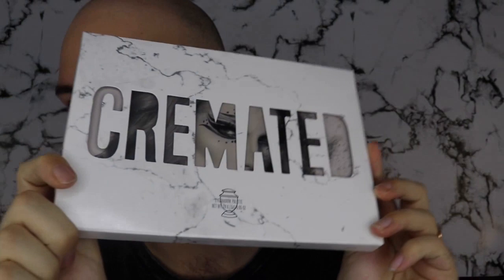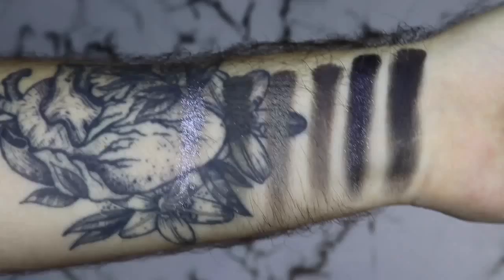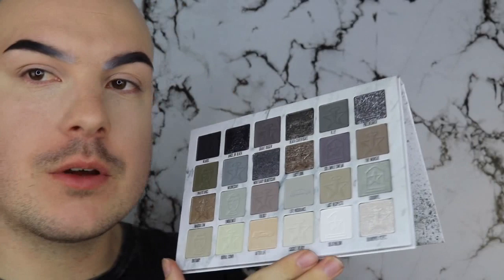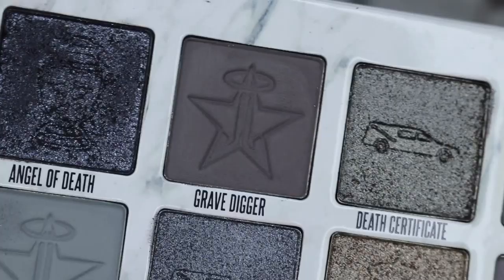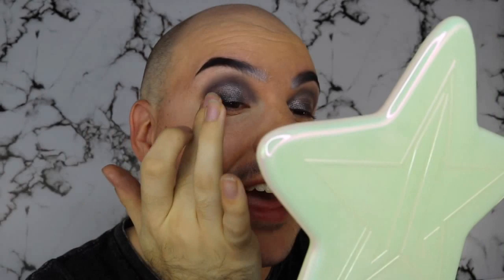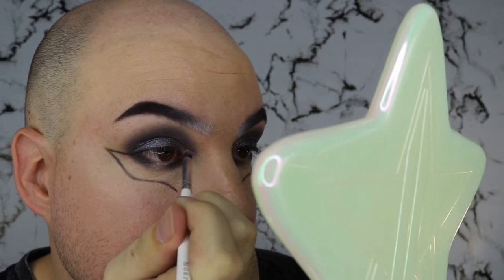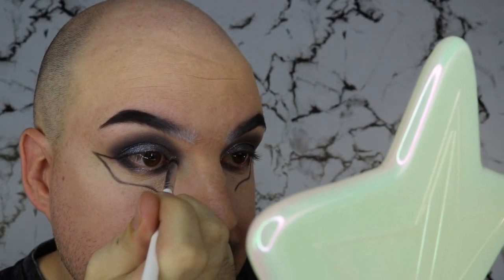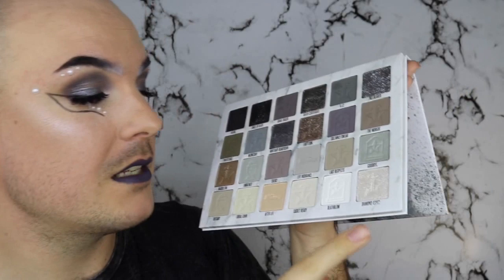THE JEFFREE STAR COSMETICS ⚰️ CREMATED PALETTE REVIEW ⚰️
TODAY we finally play with the new Jeffree Star Cosmetics Cremated palette and see what the real tea is? are the shade similar? is it pigmented? watch to find out!!!

✨ Urban Decay foundation
✨ Mac paint pot in painterly as my eye primer
✨ Cremated eyeshadow palette
✨  the rebel lashes from Xobeauty
✨ Benefit Roller Lash
✨ shade last respects for contour
✨  shade diamonds ashes highlighter
✨ Velour Liquid Lipstick in Medusa
✨ Gems from cheap as chips